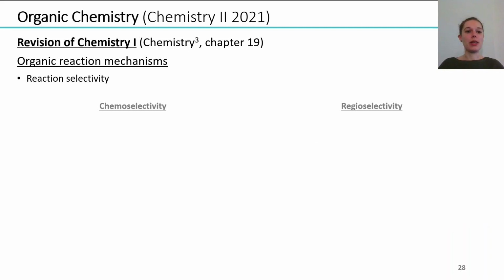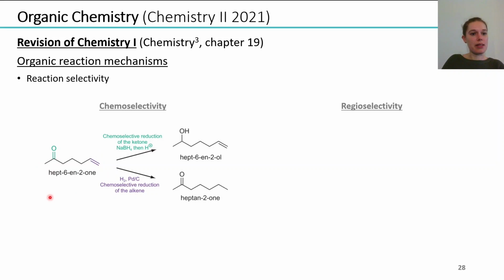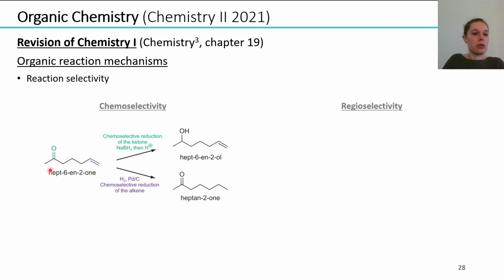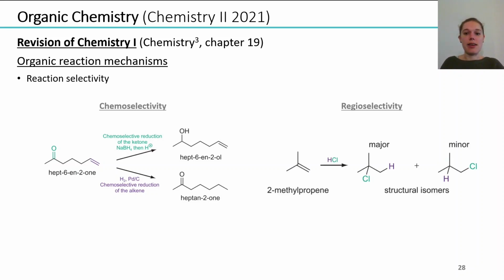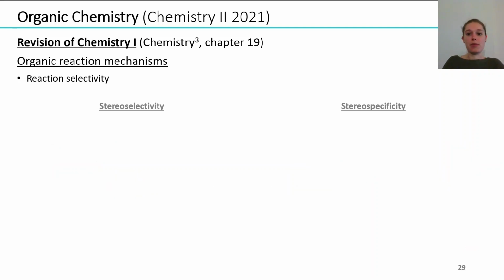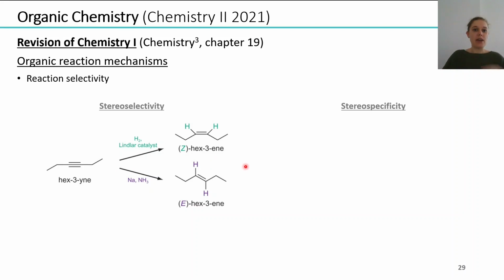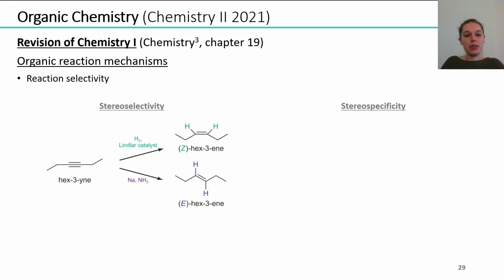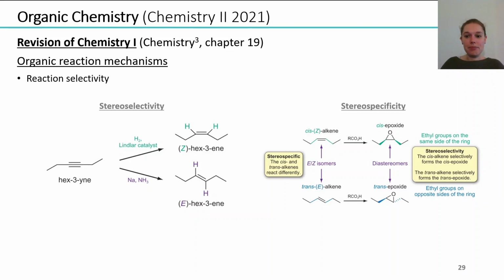OC 1 Revision: 7 Reaction selectivity